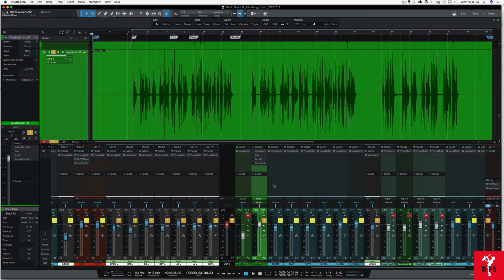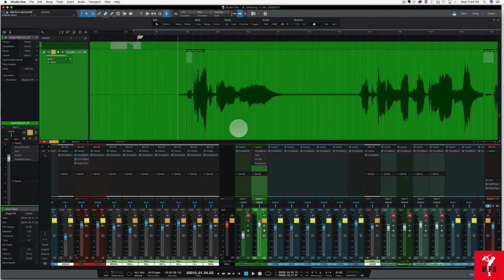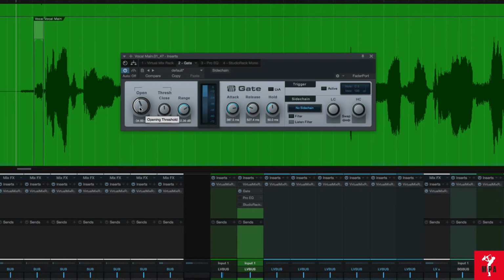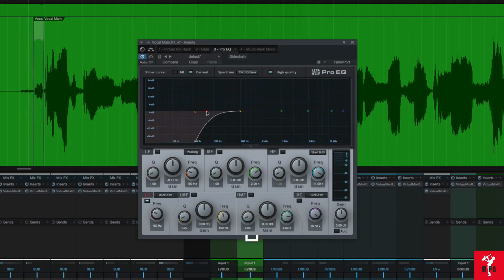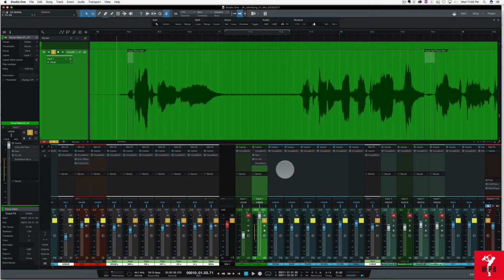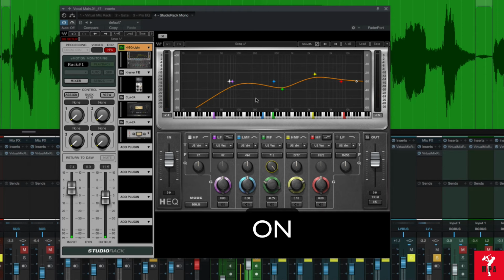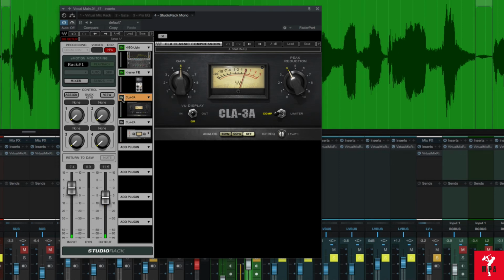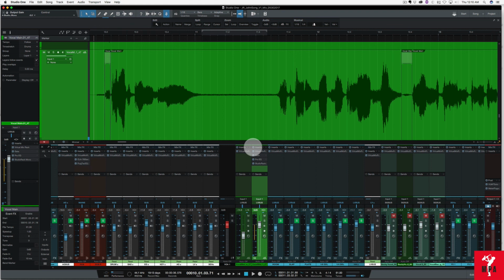Editing and Processing the Lead Vocal #2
5 ways to edit and process the Lead Vocal #2

In this Video I use Studio One 3.5 to edit the Lead vocal using a systematic approach in the following order

De-Breathing | De-essing | Console Emulation | Gating | Low Cutting | EQ and Compression.

As a special bonus, you will see a utility plugin that I use from Waves.

This video is part of the Mixing a Rock Ballad Series #7. This is video Number 2.

Video number 1 can be found here. Note that it starts at minute 14 as I was doing a live stream.

Song Producer: Ben Dalianis
Singer Song Writer: Jesse Rutstein
Song: John's Song